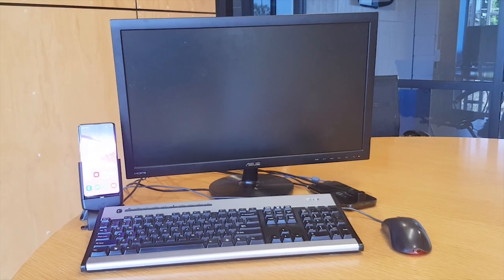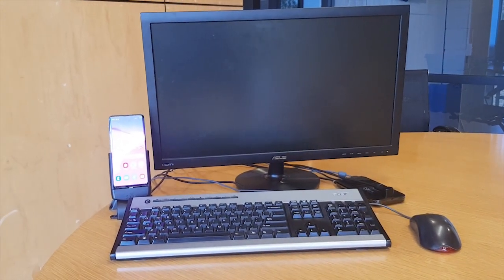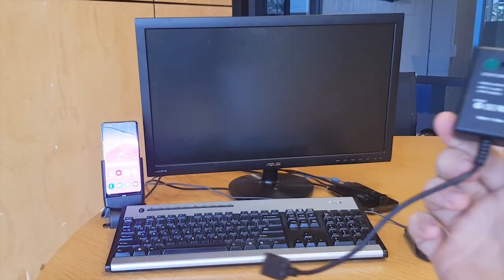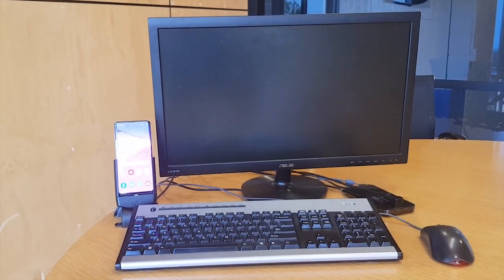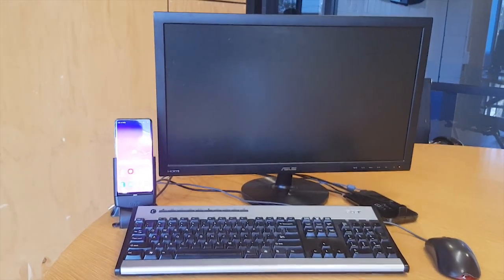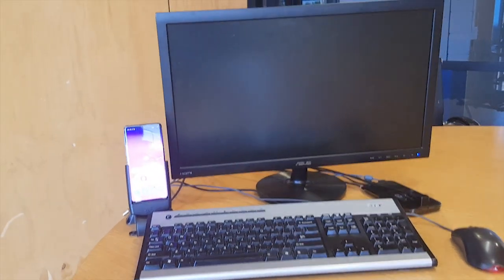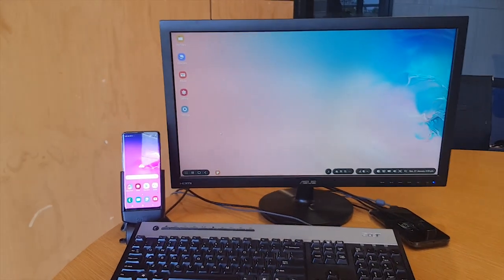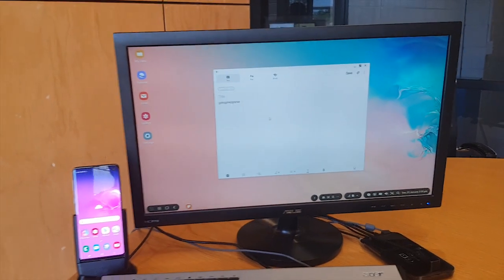How to Use Samsung DeX on a desktop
Samsung DeX Pad Bundle is available at Strike!

Strike Group Australia has put together an innovative solution to create a portable workspace you can enjoy in your vehicle or take with you anywhere. This combination lets you transform your Samsung Galaxy S10 into a computer.

Strike’s world-renowned Strike Alpha Car Cradle for smart devices has been used in various technology integration solutions such as this Samsung DeX system. This set up is suitable for vehicles, but can also be used on any flat surfaces.

The Samsung DeX pad bundle comes with a charger to power your Samsung DeX on the road or wherever you set it up. The Strike Alpha Samsung S10 phone holder is powered through the DeX using a USB-C connector.

With this setup, you simply mount your Samsung S10 on the Strike alpha car mount, and the screen will turn on and let you navigate through your apps and other S10 features just like you would do on a computer.

Follow these easy steps to transform your Samsung S10 into a fully functioning enterprise mobility system today:

1. First, dock your phone into a Strike Alpha Car Cradle.
2. Then, connect the Alpha Phone Cradle with the Samsung Dex via a Strike enterprise cable (USB-C).
3. Afterward, simply connect the Samsung Dex to your car’s inbuilt screen or a separate screen installed onto your vehicle.
4. Watch your in-built/separate monitor blink into life as a fully functional computer.
5. Optional step: you can put the Dex behind your vehicle’s dashboard or in the glove box – somewhere out of the way – to hide the bulky device and cords.

The screen and mouse are not included in the bundle, but you can use your Samsung S10 as a trackpad to navigate.

Strike Alpha phone holders for Samsung S10, Samsung S10 Plus, and Samsung S10e are available

All of our Cradles are created using high-grade materials so you can expect it to be tough and durable. It is also 100% road legal so you can prevent getting fines and demerit points.